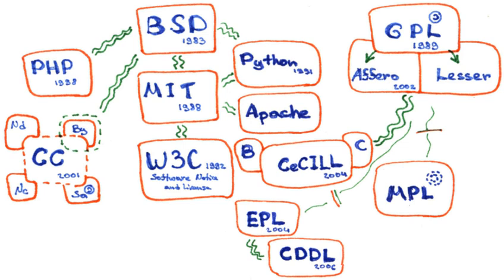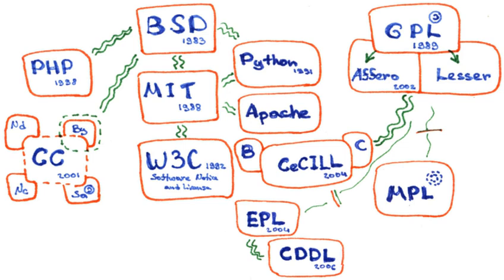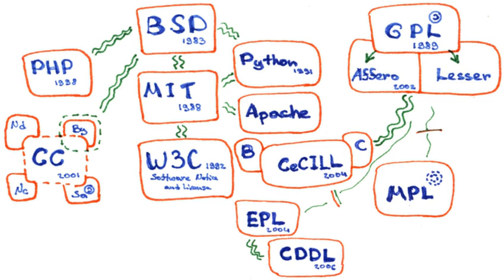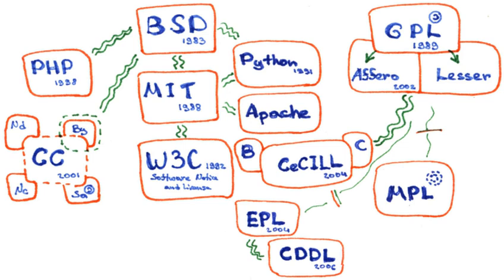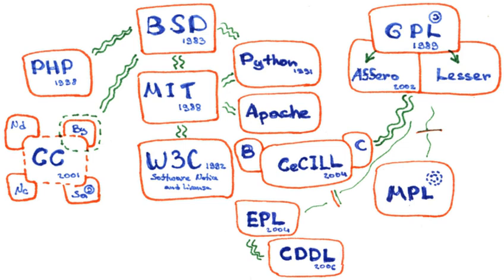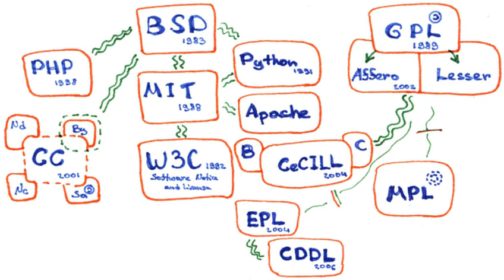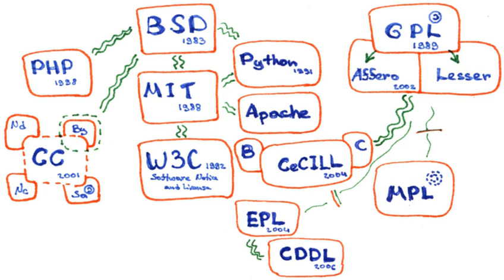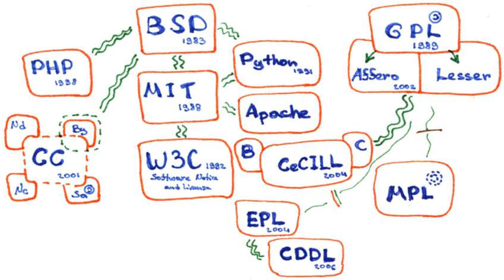Free license | Wikipedia audio article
00:01:20 1 Philosophy
00:01:29 2 Classification and licenses
00:01:40 2.1 By freedom
00:02:36 2.2 By type of content
00:03:12 2.3 By authors
00:03:51 3 Problems
00:04:07 4 By countries
00:04:23 4.1 USA
00:04:31 4.2 European Union
00:04:44 4.2.1 Germany

- Socrates

SUMMARY
A free license or open license is a license agreement which contains conditions permitted to the user from the holder on a specific list of uses for his work, which gives him four major freedoms.
Without a special license, these uses are normally prohibited by the laws of copyright.
Free licenses are often the basis of crowdsourcing and crowdfunding projects.
The invention of the term "free license" and the focus on the rights of users were connected to the sharing traditions of the hacker culture of the 1970s public domain software ecosystem, the social and political free software movement (since 1980) and the Open source movement (since the 1990s).These rights were codified by different groups and organizations for different domains in Free Software Definition, Open Source Definition, Debian Free Software Guidelines, Definition of Free Cultural Works and the Open definition. These definitions were then transformed into licenses, using the copyright as legal mechanism. Since then, ideas of free/open licenses spread into different spheres of society.
Open source, free culture (unified as Free and open-source movement), anticopyright, Wikimedia Foundation projects, Public Domain advocacy groups and pirate parties are connected with free and open licenses.